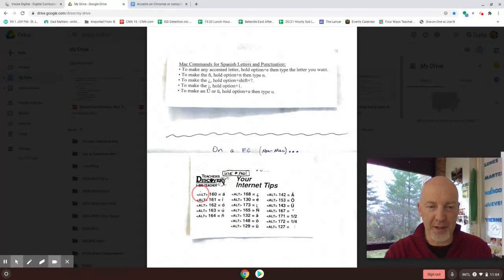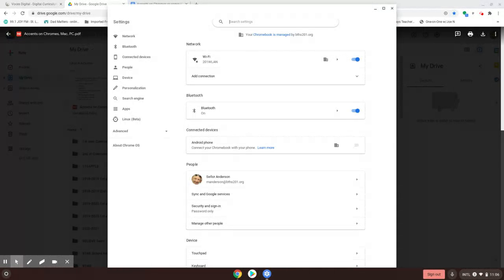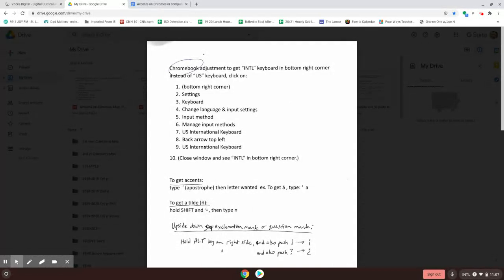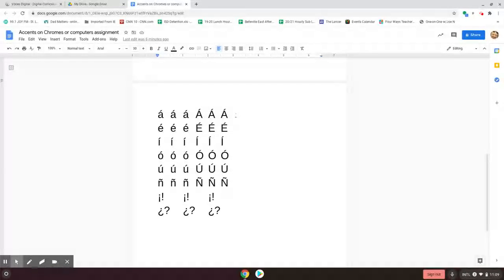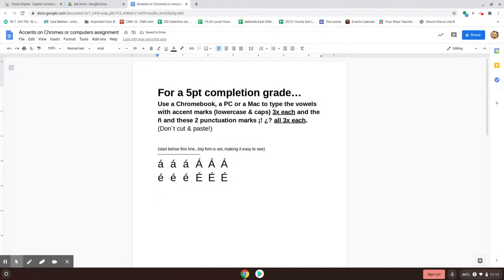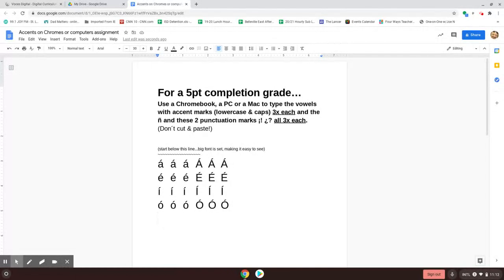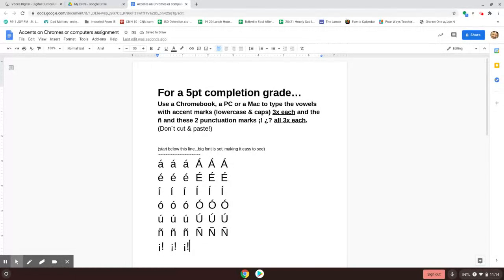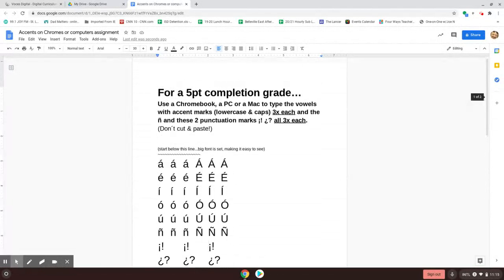Accent marks on Chromes & assignment